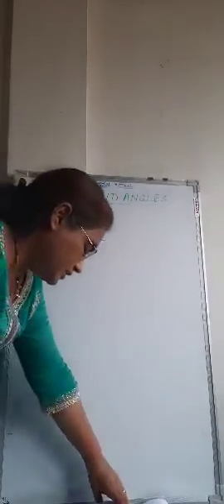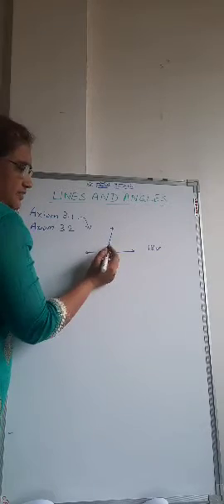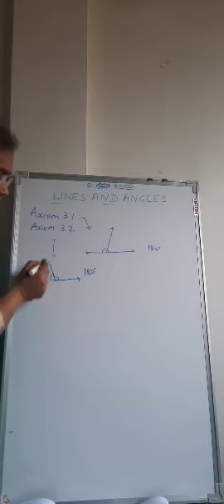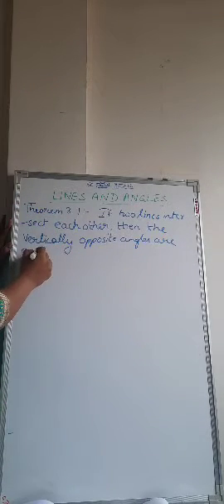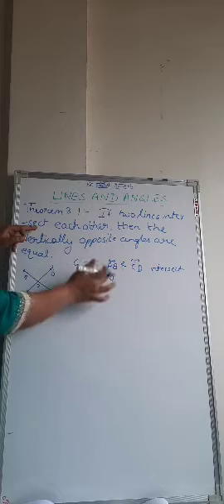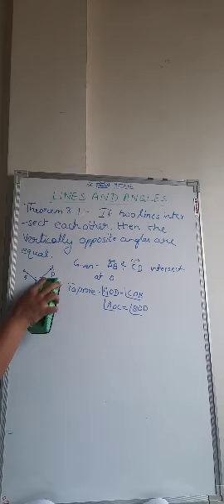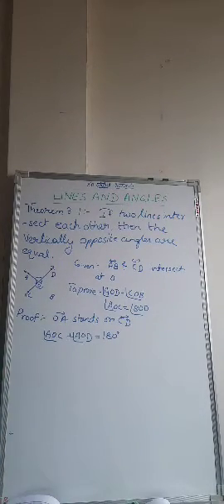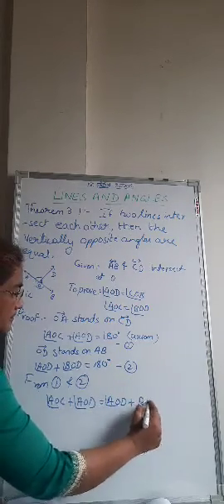Lines and angles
Theorem on V O A